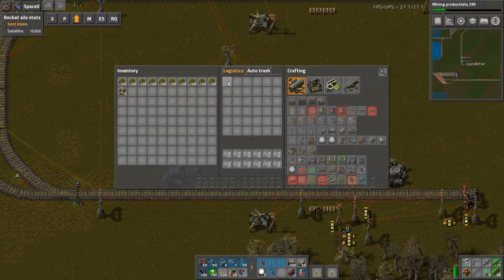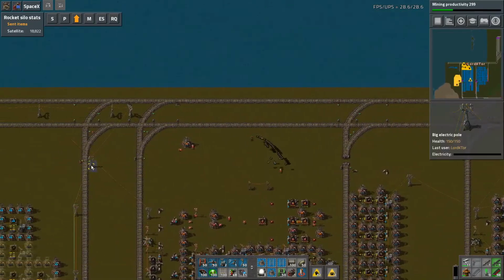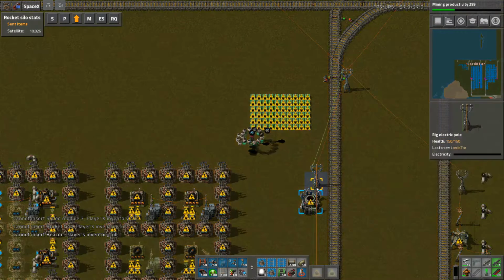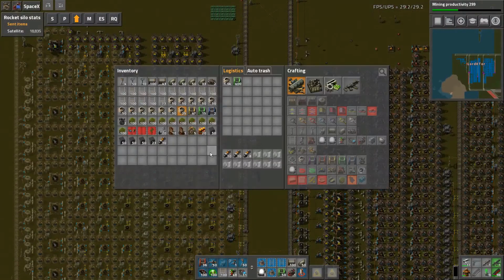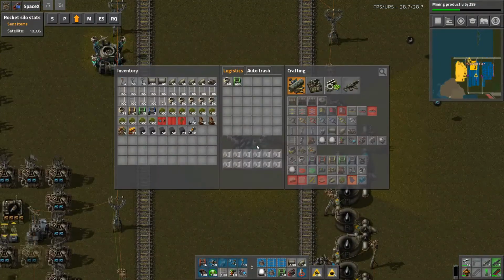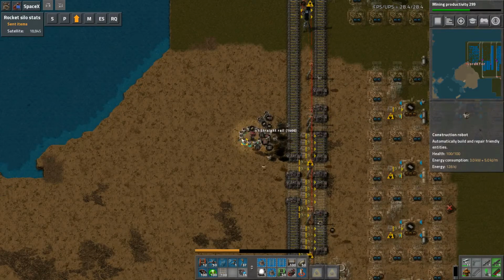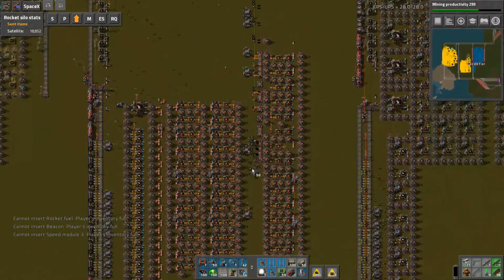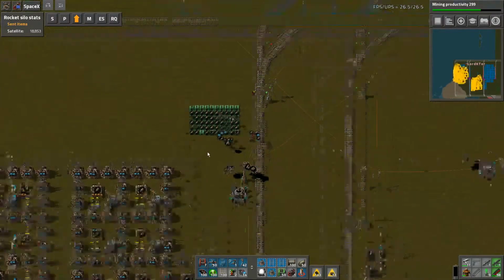Factorio 0.16 MSX Gigabase EP116: Oil Oil Oil